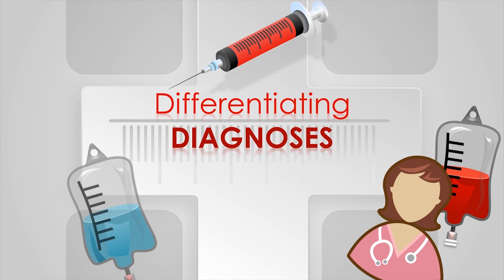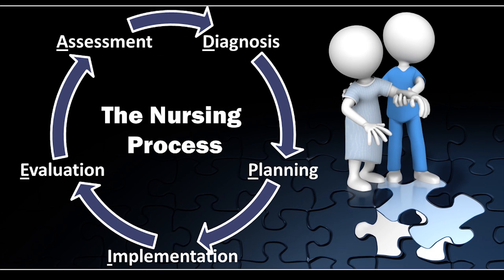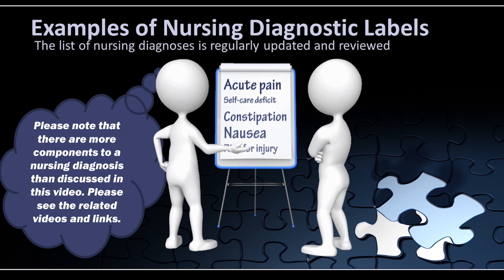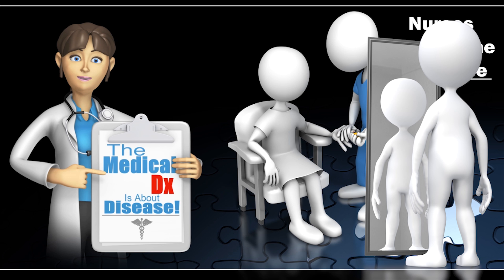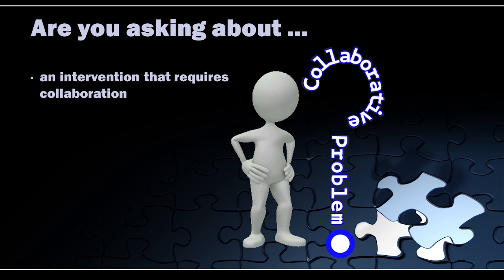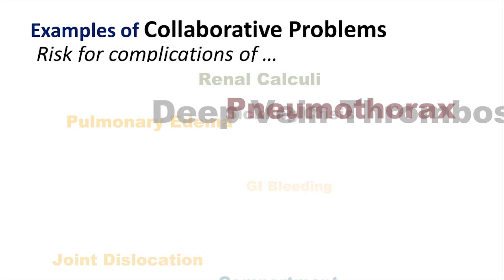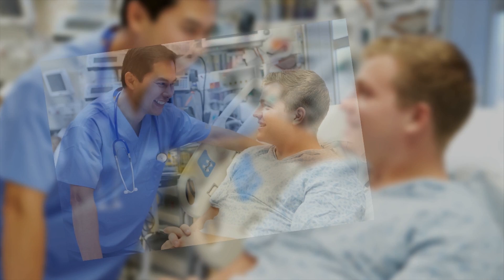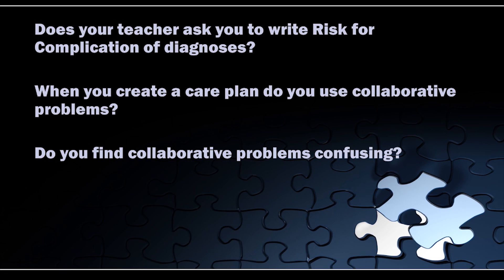Medical vs. Nursing Diagnosis and Collaborative Problems: Know the difference and connection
As a nurse it is important to understand the difference between a medical diagnosis, a nursing diagnosis and a collaborative problem. ...

A medical diagnosis identifies a specific disease or condition. In the hospital it is commonly simply referred to as the patient’s diagnosis. This diagnosis is made by a physician after they assess the patient’s history, signs and symptoms as well as conduct diagnostic tests as needed. The medical diagnosis will then be treated by the physician. You can check out the link below for more examples and information about specific medical diagnoses including signs, symptoms and diagnostic tests.

A nursing diagnosis identifies a client’s response to their health that the nurse can manage. These diagnoses serve as the basis for the next steps in the nursing process which include planning, intervention and evaluation. Nursing diagnoses need to fall within the scope of what nurses are licensed to treat because nurses are accountable for outcomes related to these diagnoses. When the nurse assesses the patient, they use their clinical judgement to identify specific client problems and responses that are identified using standardised language from NANDA International. Using this standardised language is important for communication among nurses. It also has helped to promote research into client issues that were previously underexplored. A nursing diagnosis handbook will come in handy as you work through the process of turning your assessment data into a nursing diagnosis. For a current list of nursing diagnostic labels please see the link below this video. There are quite a few so we will talk more about how to formulate your nursing diagnoses in the next video.

In short - A medical diagnosis identifies a disease that the physician treats. A nursing diagnosis identifies an actual or potential response to a disease or situation that the nurse focuses on.

For example, a patient admitted with a medical diagnosis of breast cancer may have a nursing diagnosis of disturbed body image among others. The physician would be concerned with treating the medical diagnosis by ordering surgery, chemotherapy or radiation. The nurse would develop a plan with the patient to help them deal with any shame, embarrassment or guilt they are experiencing.

The term “collaborative problem” is sometimes used in multiple ways so be sure to clarify what your teacher means if they ask you to identify or discuss a collaborative problem. A nursing diagnosis may have an intervention that requires collaboration. For example, to manage acute pain with medication it first needs to be prescribed. The diagnosis of acute pain is still a nursing diagnosis. Some textbooks define a collaborative problem as an issue that another discipline has identified that requires a nursing intervention. This issue would then be placed on the interdisciplinary care plan. Chances are that if you are asked to write a collaborative problem statement your teacher is referring to an RC diagnosis. Carpenito’s nursing diagnosis handbook shows how to place a diagnostic label on complications that nurses cannot treat independently.

Carpenito defines Collaborative problems as potential complications of a client’s condition that a nurse cannot treat independently. They will probably occur with a specific disease, injury or treatment.  Just like the name suggests, collaborative problems are treated collaboratively by both physicians and nurses working together, often in collaboration with other health care team members. In your nursing diagnosis handbook they may be listed under associated nursing diagnoses or in a separate section. Nurses work to prevent collaborative problems from developing. When collaborative problems exist nurses have the responsibility to monitor the patient’s status, intervene or get the physician to intervene when necessary and evaluate how effective interventions are.

In short - Nurses cannot treat collaborative problems independently. They do however monitor for and attempt to prevent these potential complications. If the nurse can provide the primary treatment for a complication it is a nursing diagnosis.

Recommended Handbook: Carpenito or Ackley

Selected References
Carpenito, J. (2013). Nursing Diagnosis: Application to Clinical Practice. Philadelphia: Lippincott.
Doenges, M. E., & Moorhouse, M. F. (2008). Application of nursing process and nursing diagnosis. Philadelphia: Davis.
Potter, P. A., & Perry, A. G. (2014). Canadian fundamentals of nursing (5th ed.). Toronto: Elsevier.